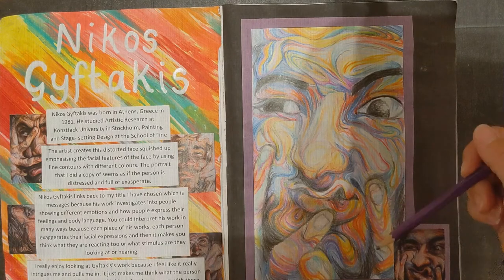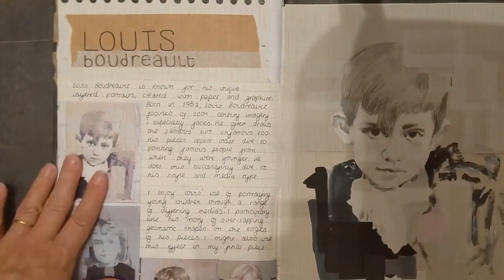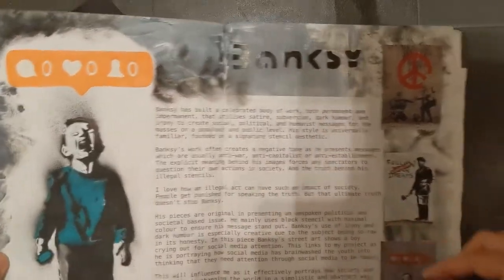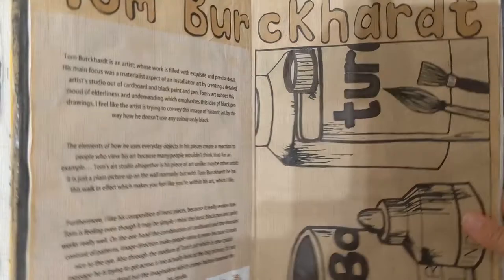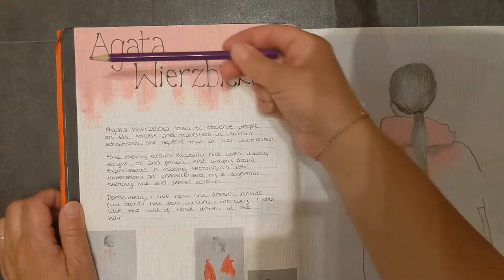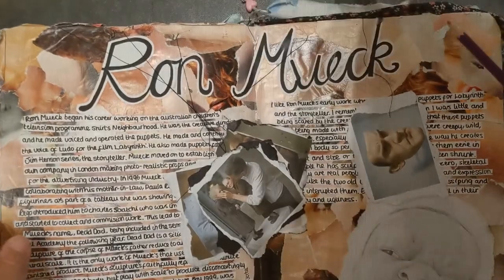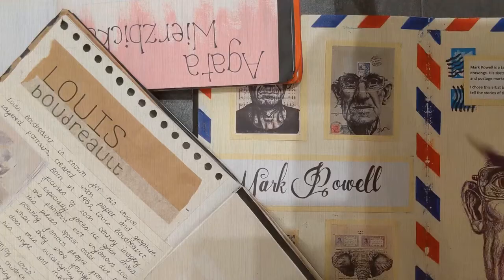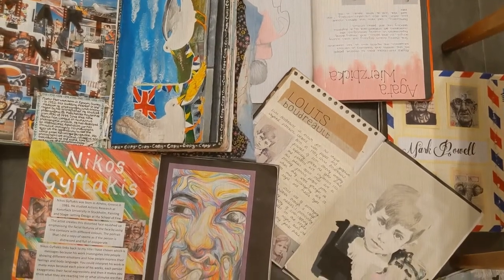Year 11 Mock Exam 2021 WEEK 3 Artist Study presentation